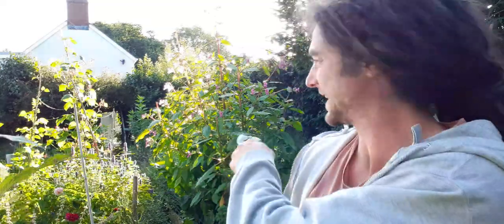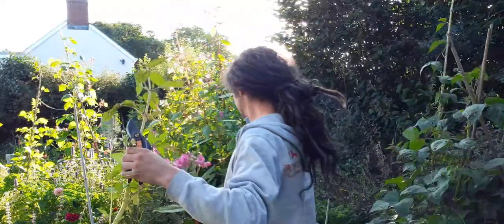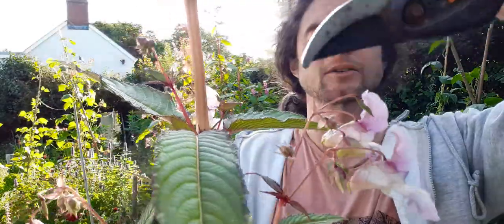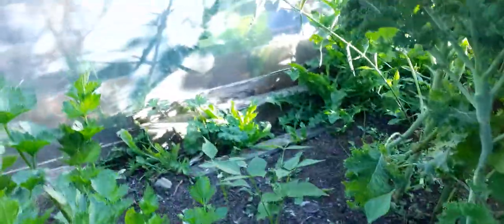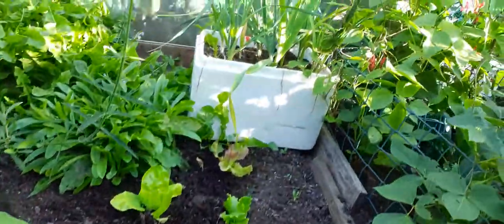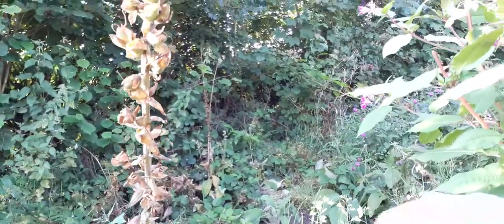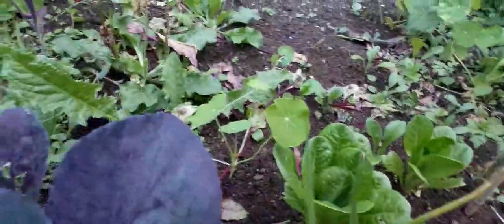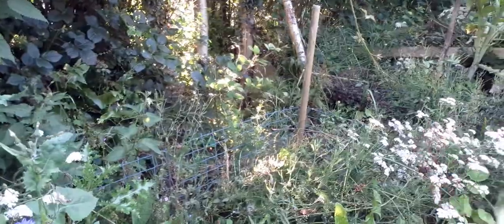Himalayan balsam 1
I have gone mad! I've kept the monstrous balsam plant to begin counting un ripe pods.. also a quick at what's growing and what's not.